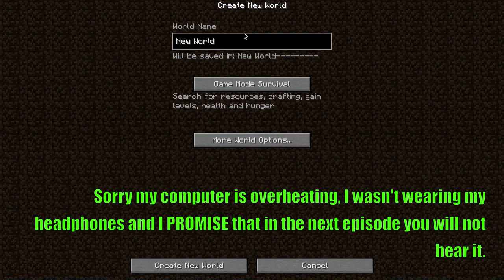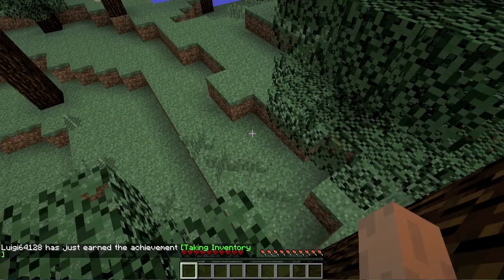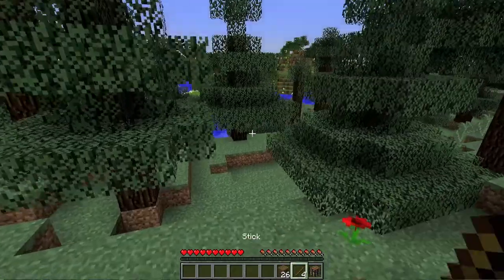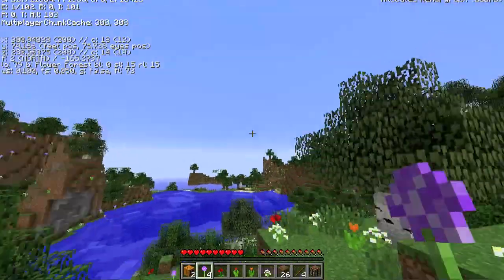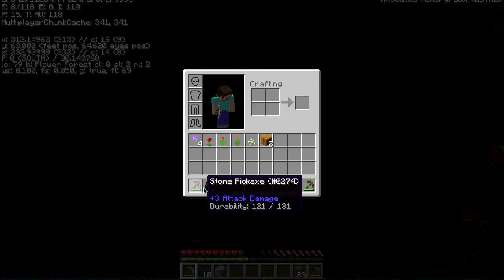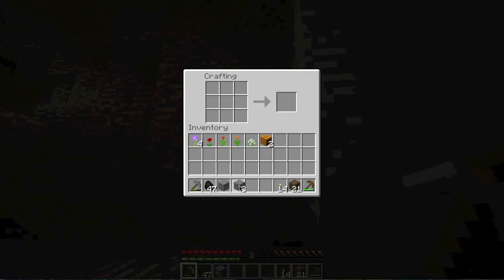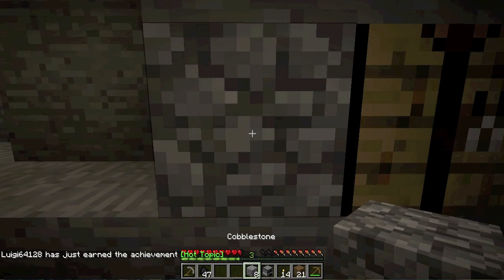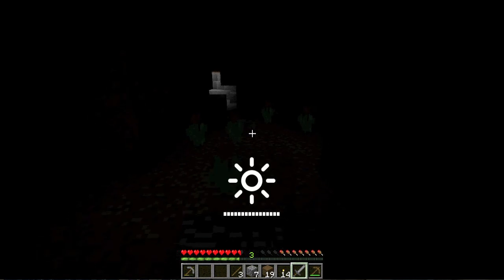1.7.2 Survival - Part 1 - CAVE FLOWERS!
1.7.2 Survival begins with Cave Flowers and MUCH, MUCH, MORE!

Add me on Xbox: Gio Luigi64

Add me to your MCPE Pocket Realm: PaperFoot